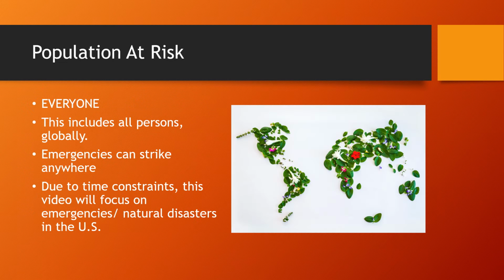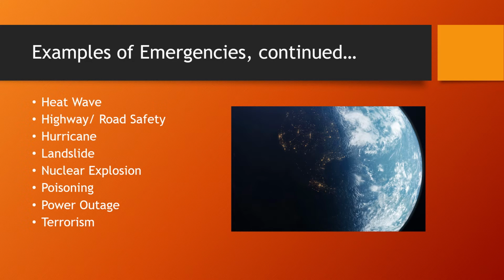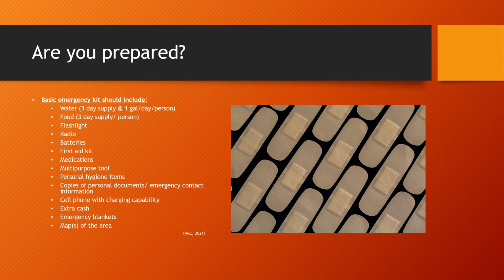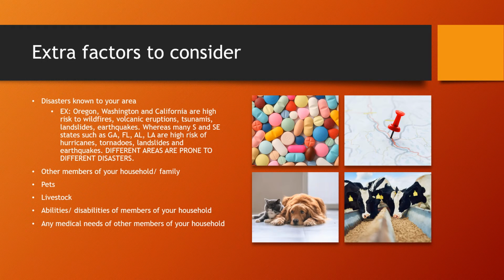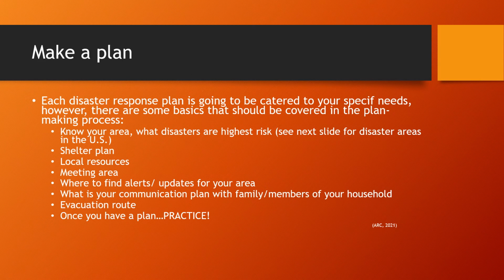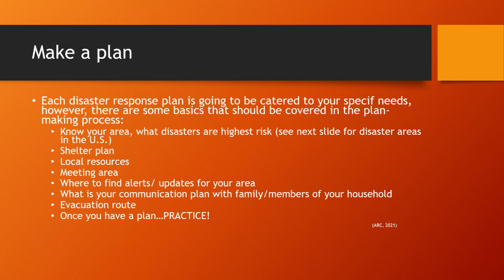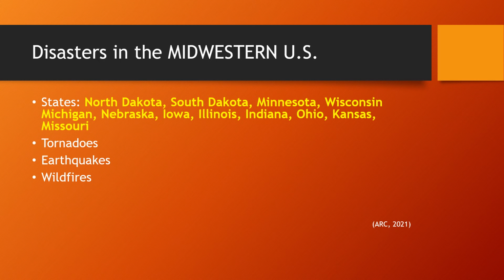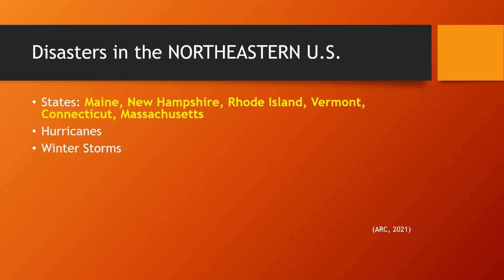Emergency Preparedness & Disaster Planning